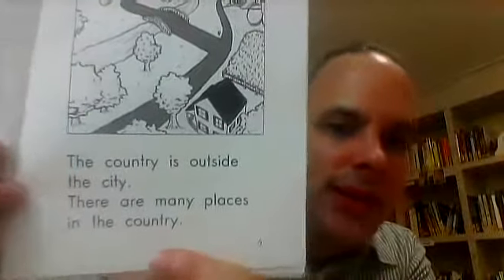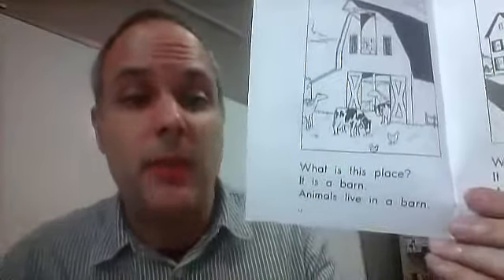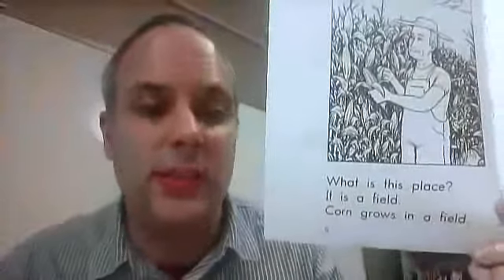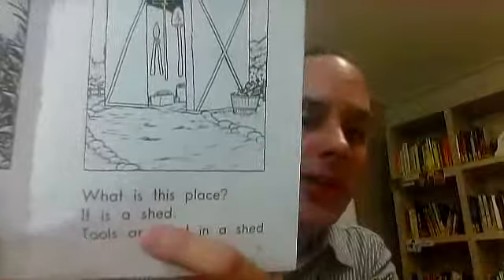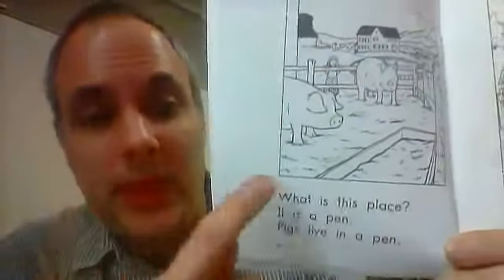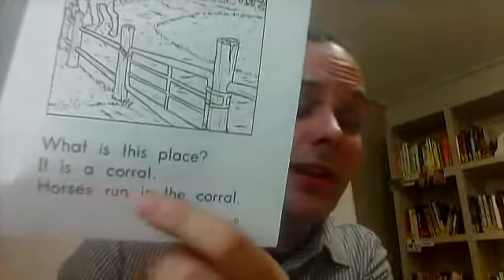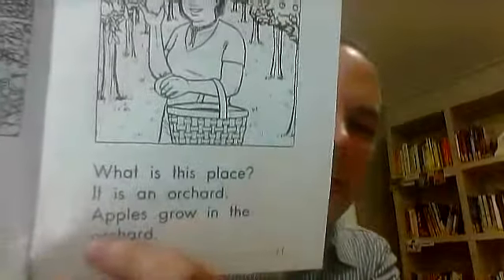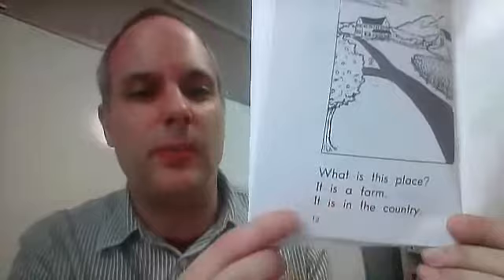d country places (Reading A-Z)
a reading of the Reading A-Z level d book 'Country Places'